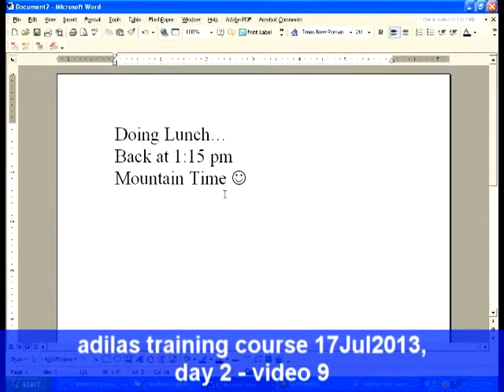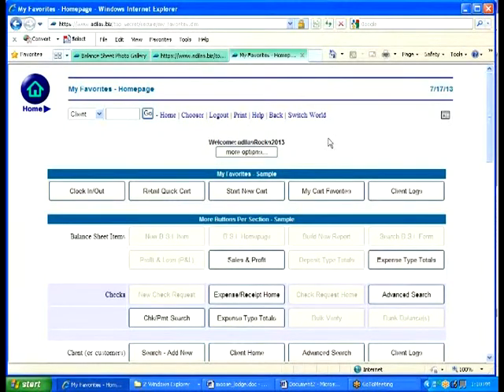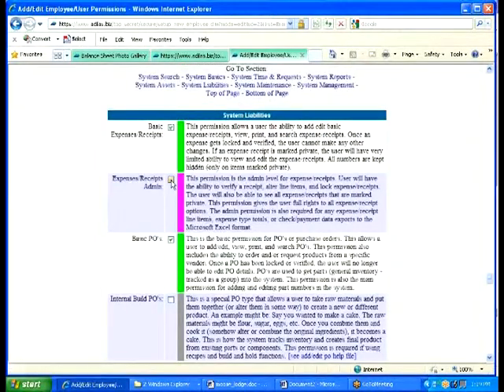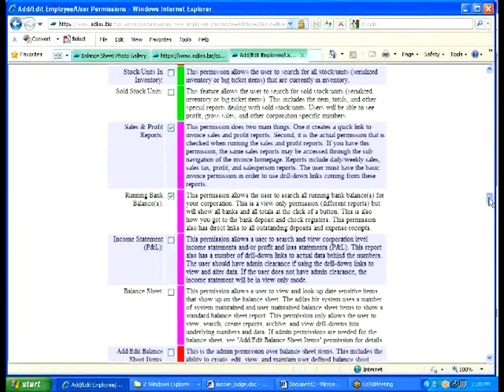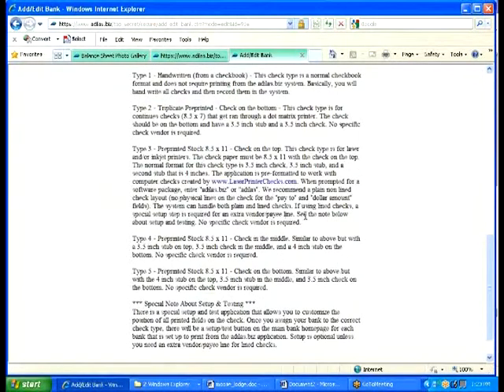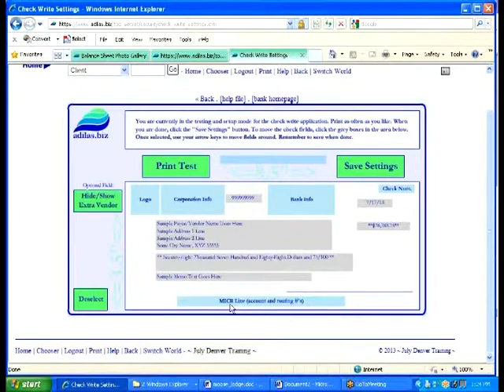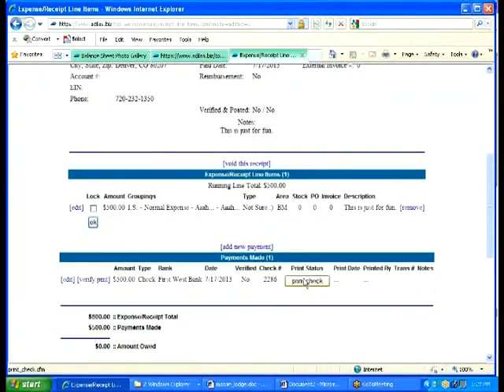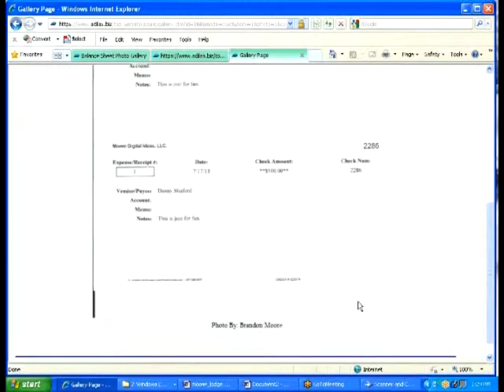Adilas.biz - July 2013 Training - Day 2 Video 9